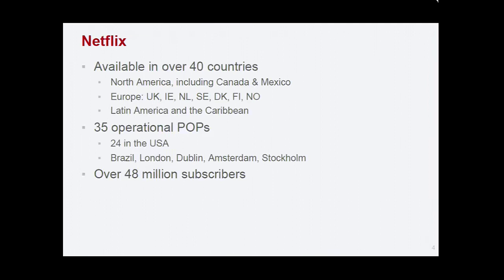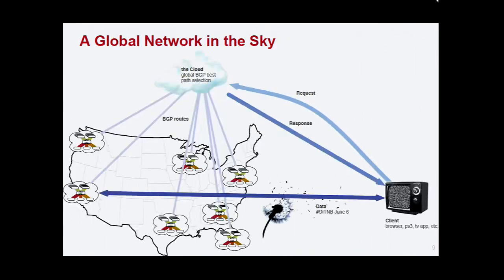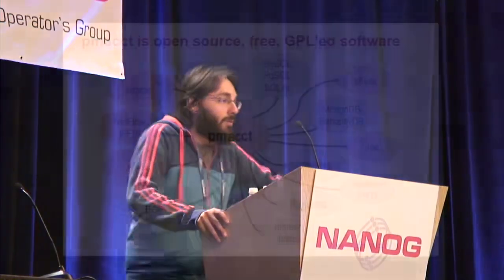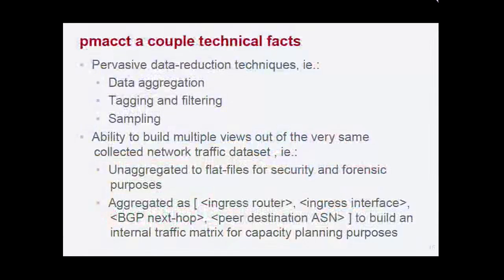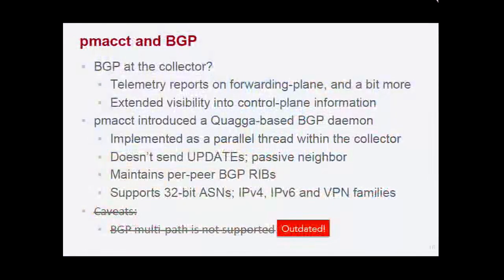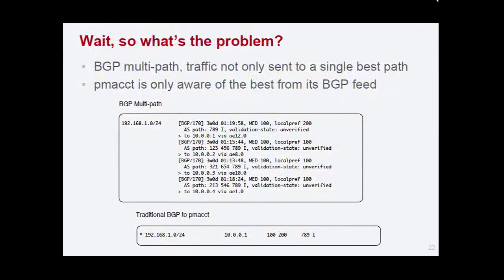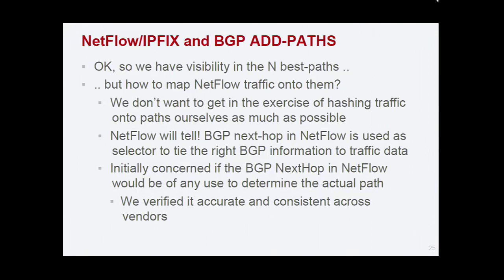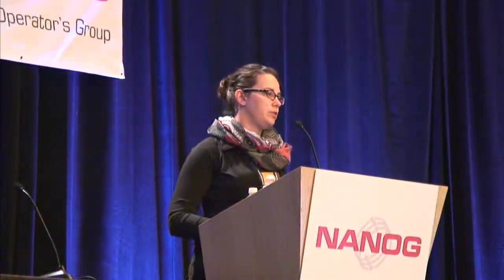NetFlow & BGP multi path quo vadis